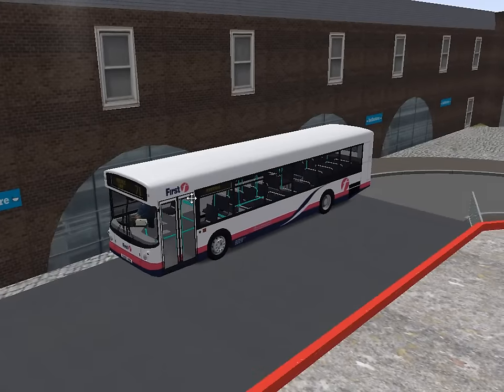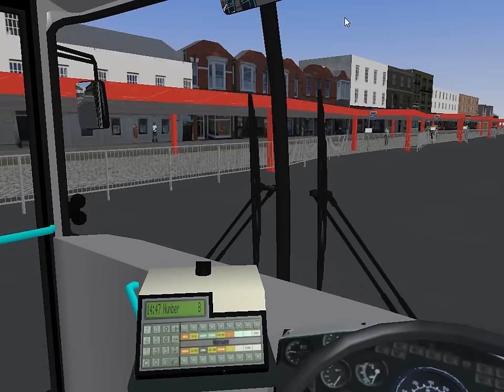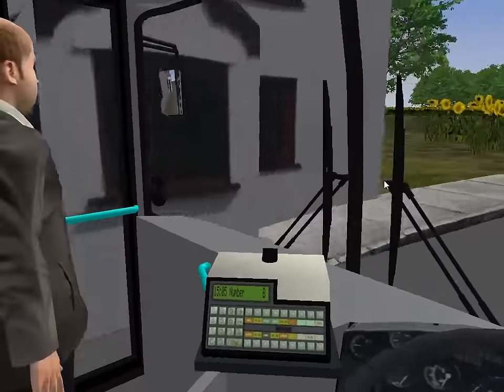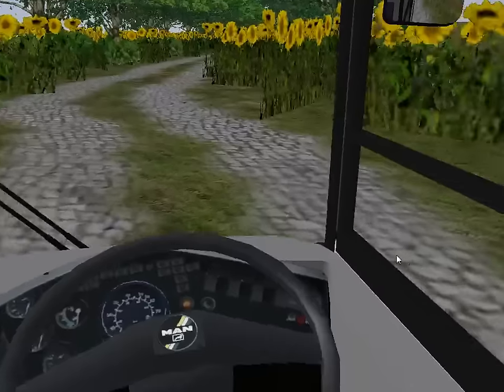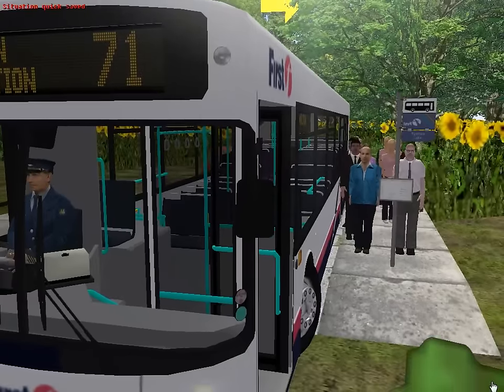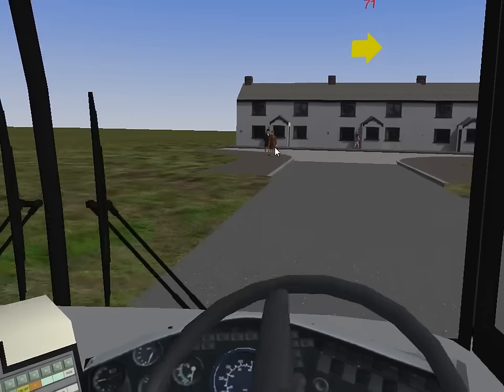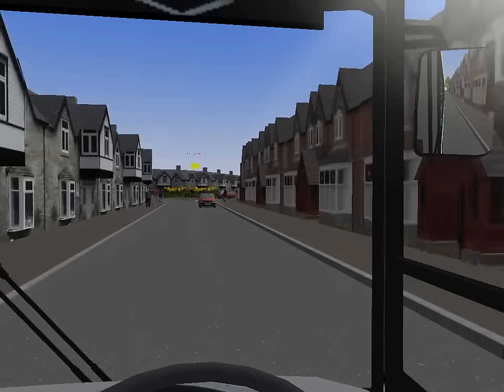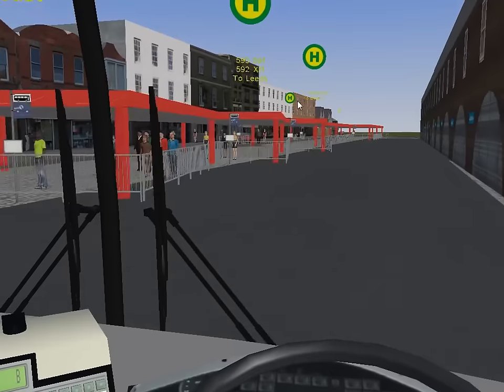omsi 2 Harrothorpe map route 71 to Ryedale Lake make by the and more Central map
omsi 2 Harrothorpe map route 71 to Ryedale Lake and back to Malton Bus Station make by the and more Central map